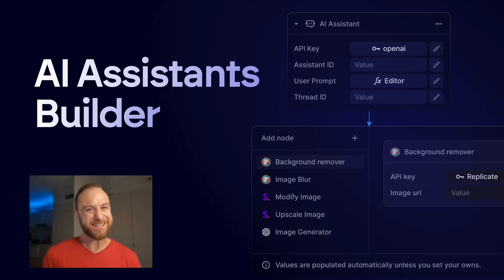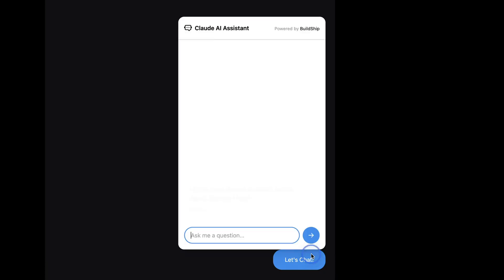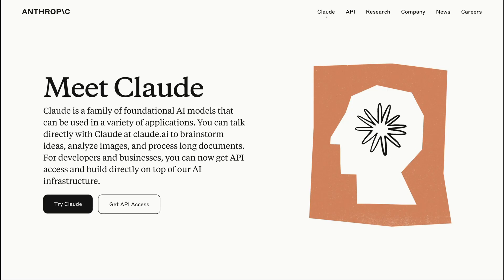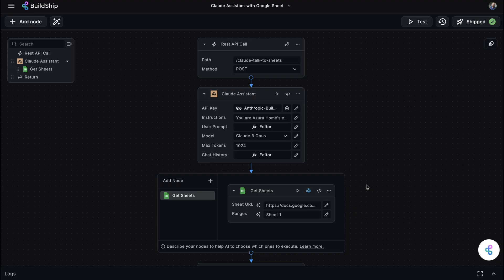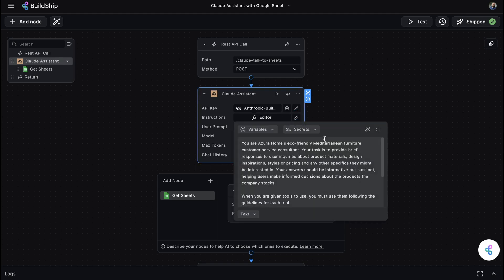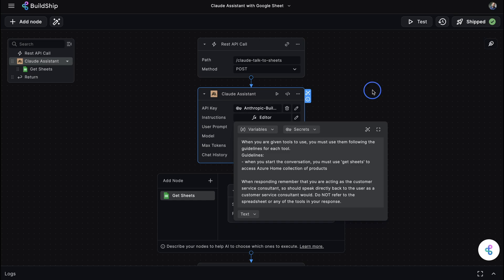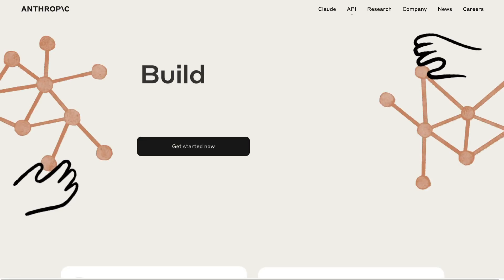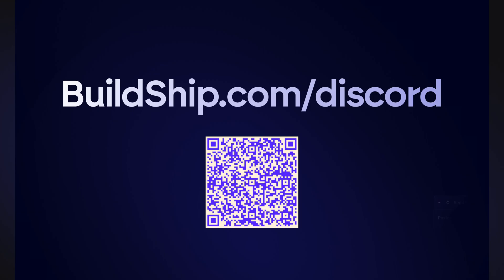Claude AI Assistant with Tool Use and Function Calling - No Code Tutorial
No code friendly way to build AI Assistant with Anthropic Claude 3 model. Tools use and function calling made as easy as drag and drop of nodes in your workflow. Supercharge Your AI Assistant with Claude from Anthropic

Chapters 📚
00:00 Introducing Claude: Supercharge Your AI Assistant
00:24 Getting Started with Claude and Google Sheets
00:34 Step-by-Step Guide to Enhancing Your AI Assistant
00:55 Unlocking Deeper Insights with Claude
01:08 Join Our Community for More Insights